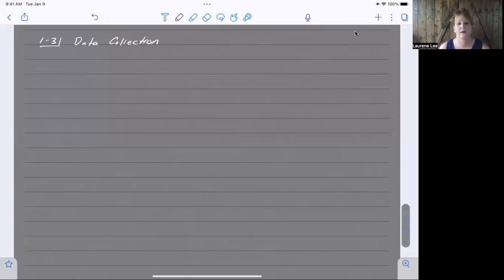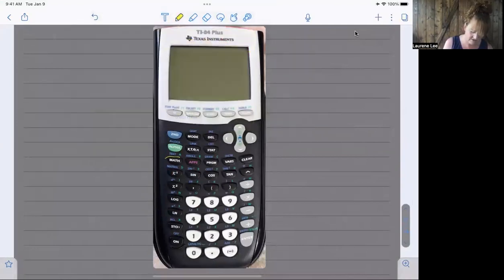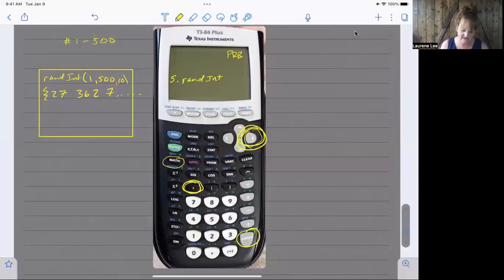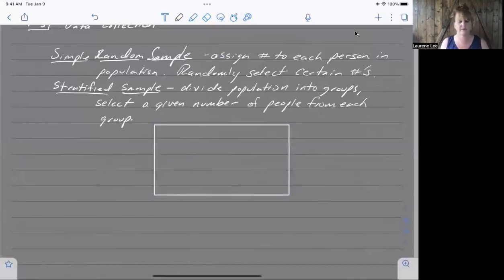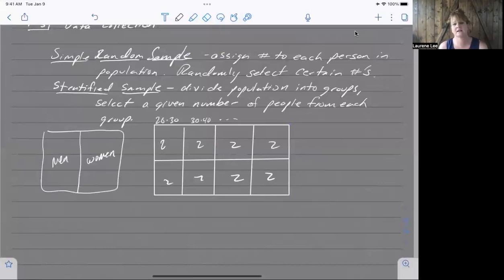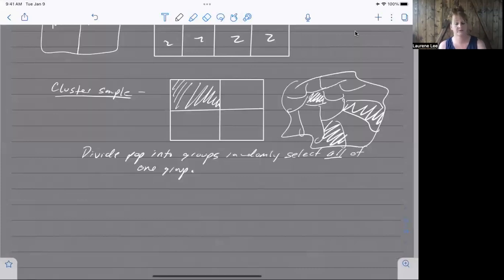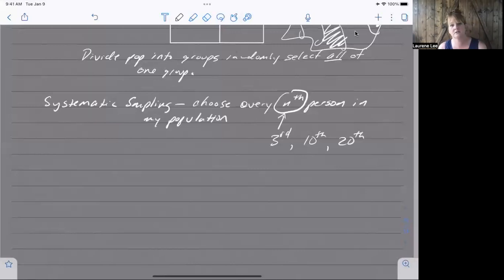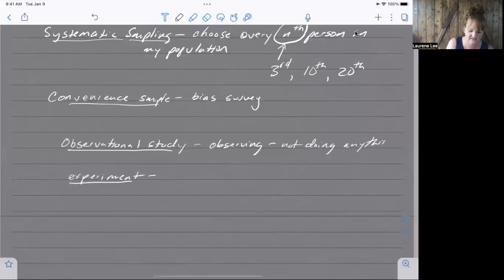Statistics 1 3 Data Collection